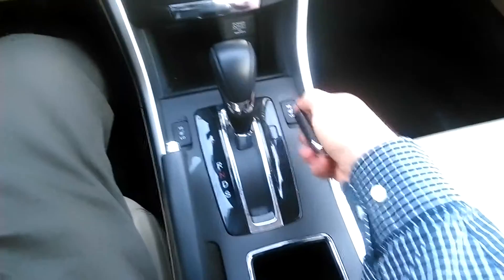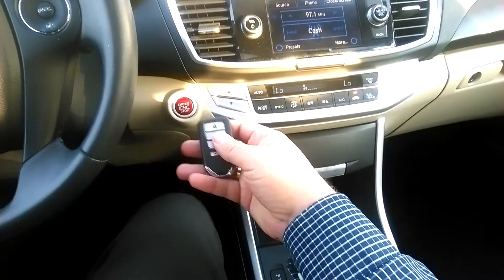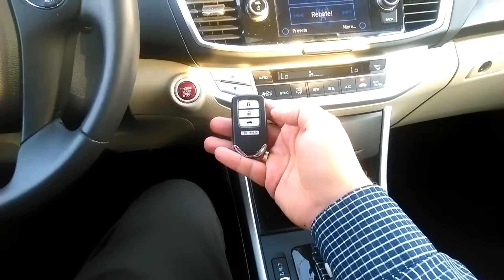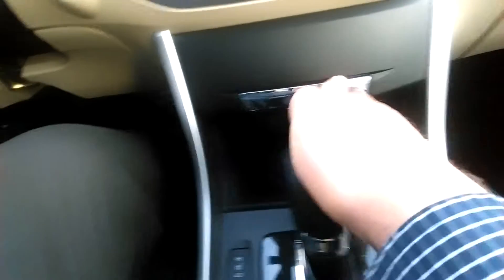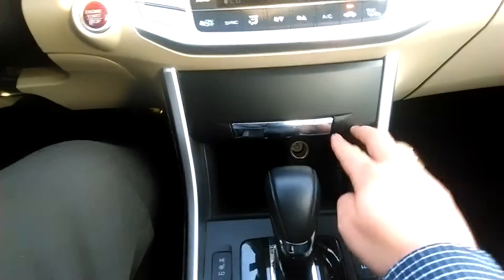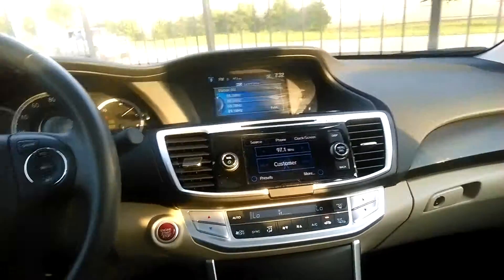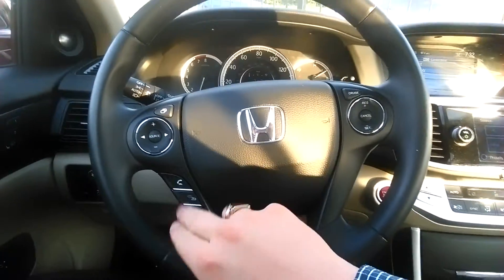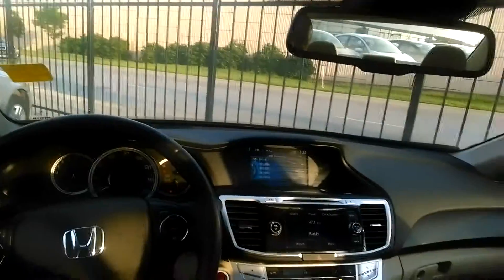Christy's New Accord @ Rusty Eck Ford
2014 Basque red pearl Accord